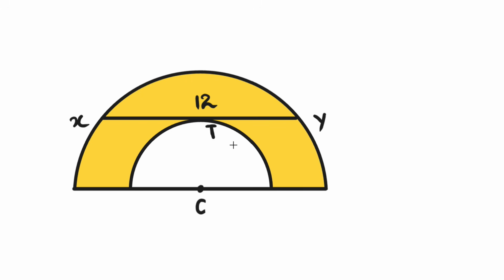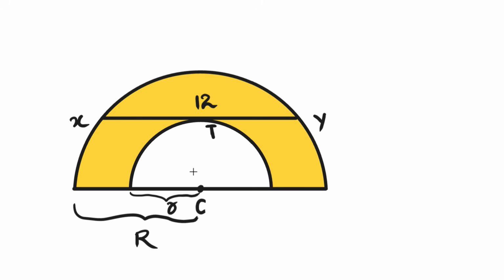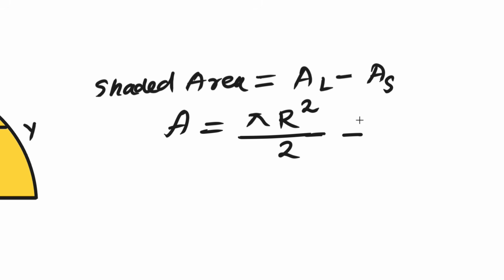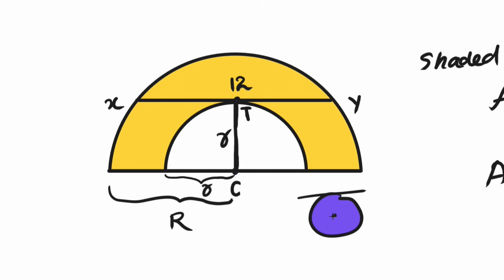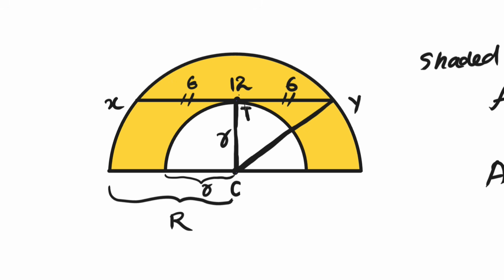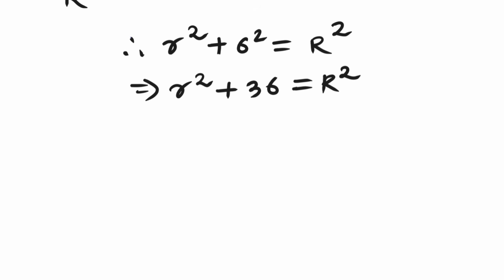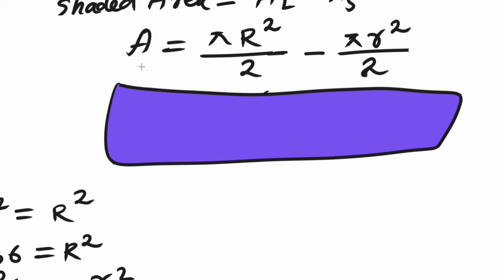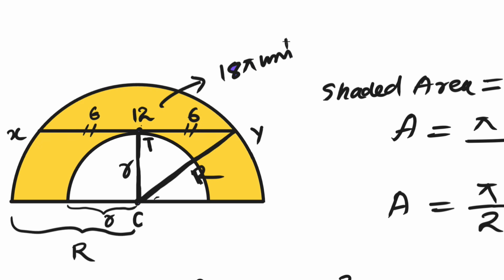You Don’t Need Either Radius to Solve This!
Master this tricky geometry problem involving two concentric semicircles, a tangent chord, and the Pythagorean theorem. With a 12-unit chord, we’ll show how to find the shaded area without calculating either radius individually. Learn how tangent-radius relationships, perpendicular chords, and right triangles combine to reveal the elegant answer: 18π square units, or approximately 56.55 square units. Perfect for high school geometry, circle theorems, SAT/ACT math, GCSE, and challenging geometry practice.